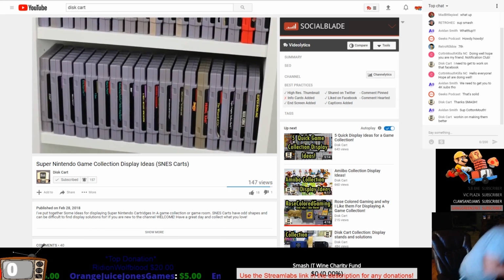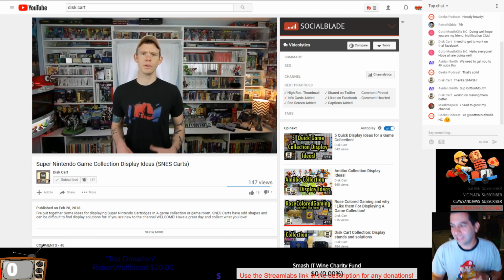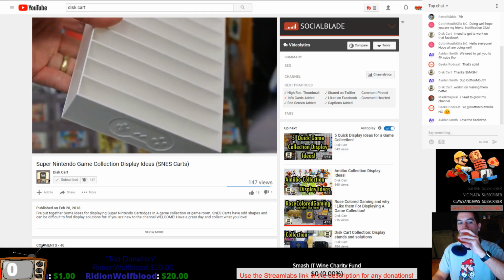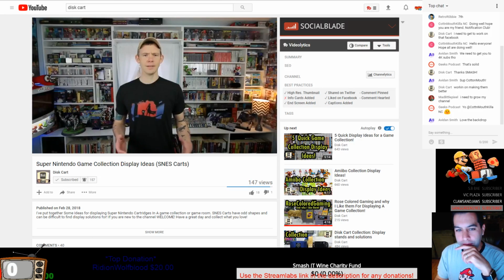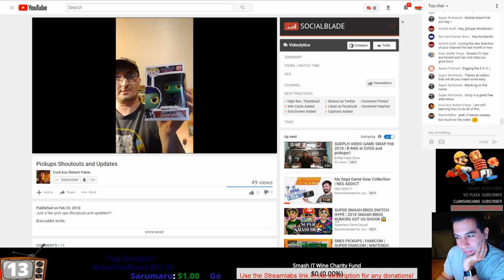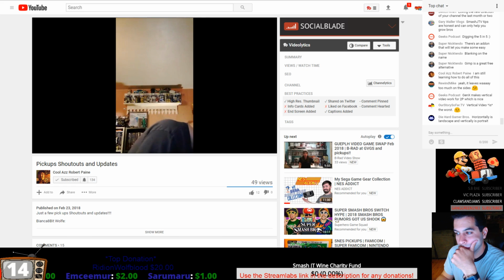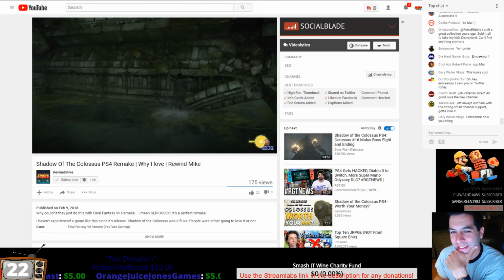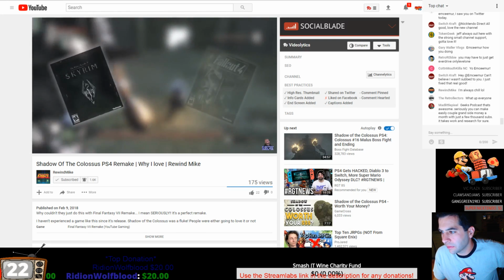Channel Analysis - Grow Your Subscribers - Make BETTER Videos! Live w/Smash JT